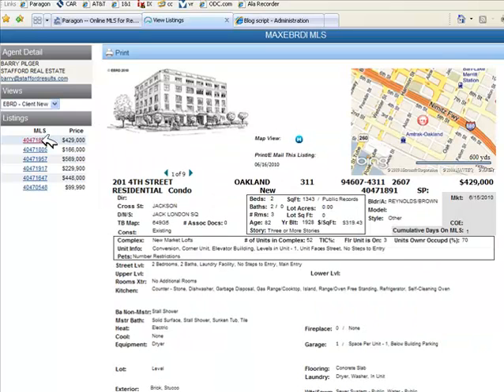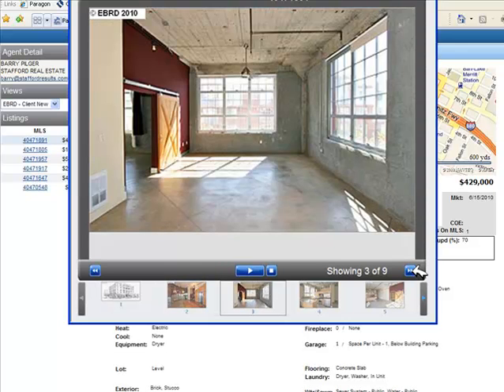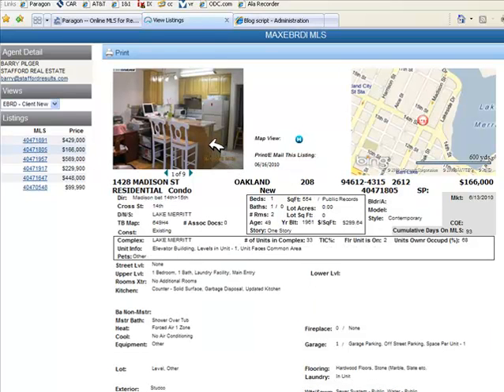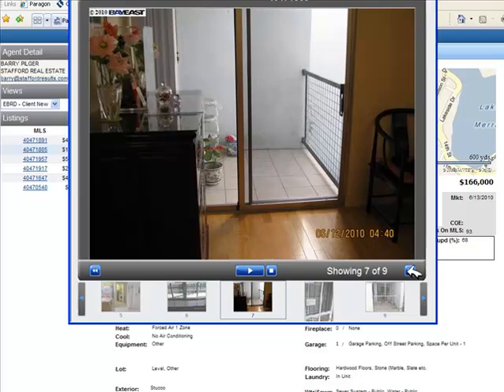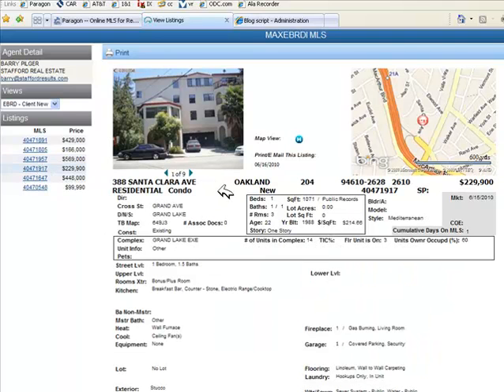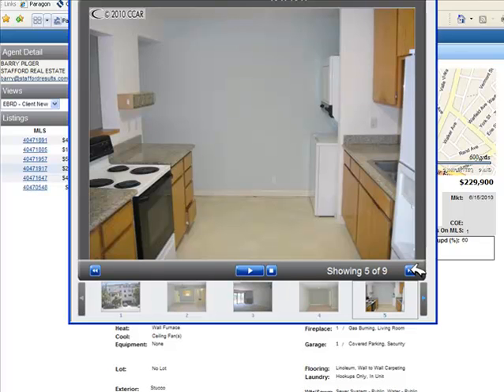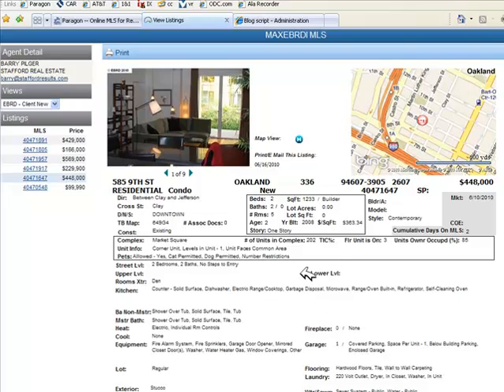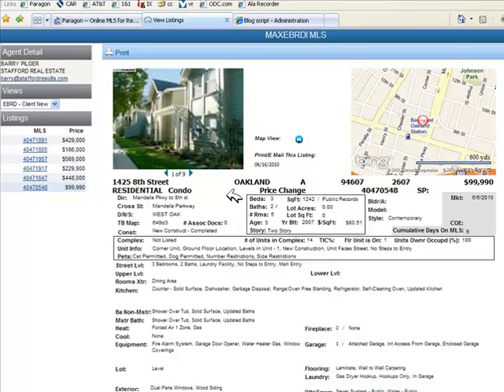June 16 2010 OaklandDailyCondos.com